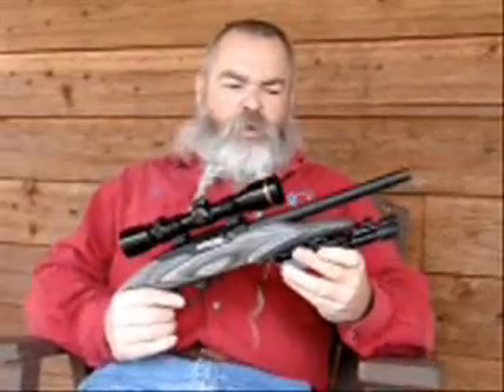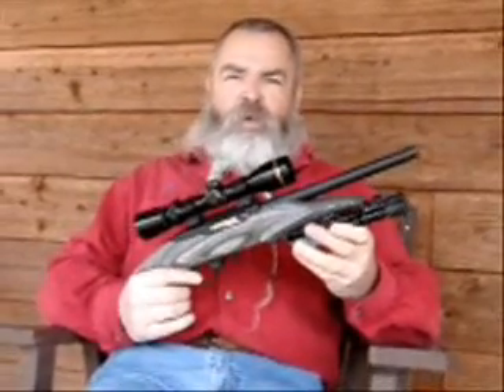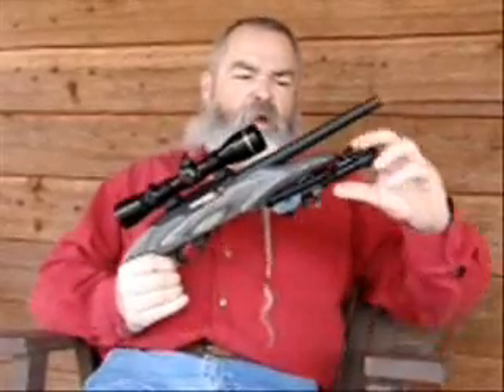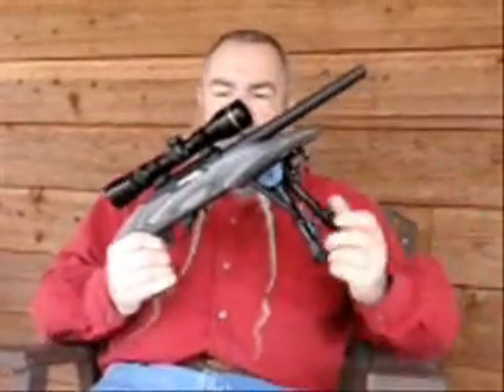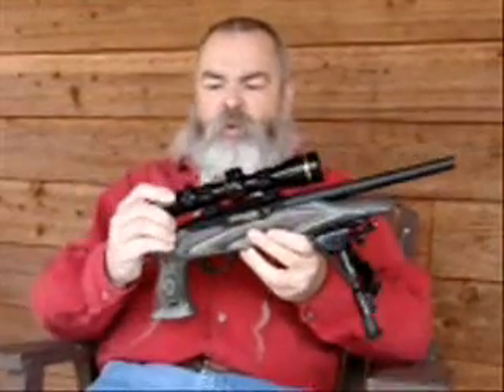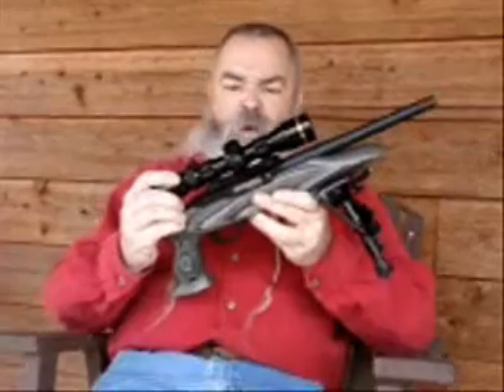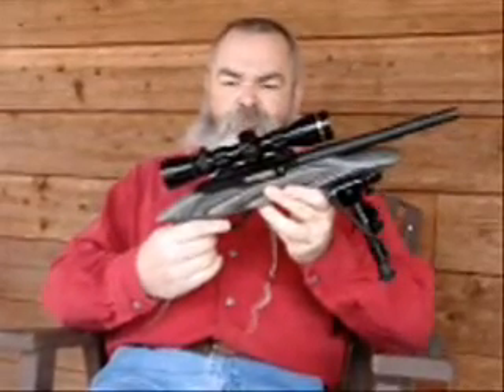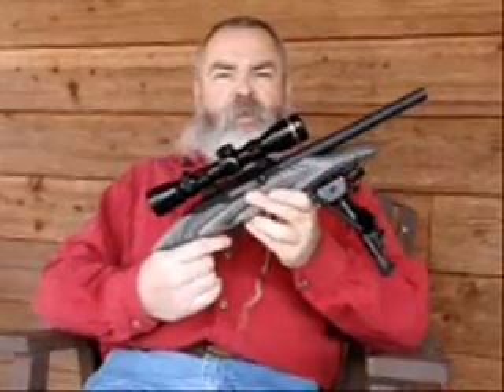Gunblast.com - Rugers .22 Charger Semi-Auto Pistol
Jeff Quinn tests the Ruger .22 Charger Semi-Auto Pistol.